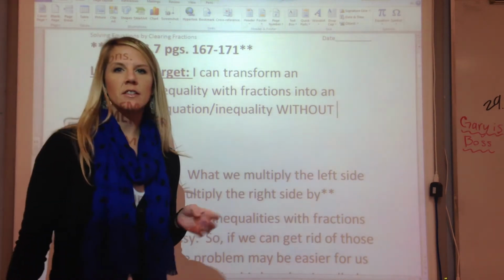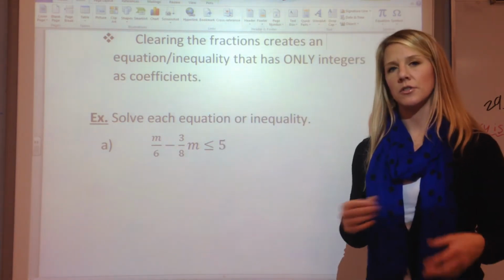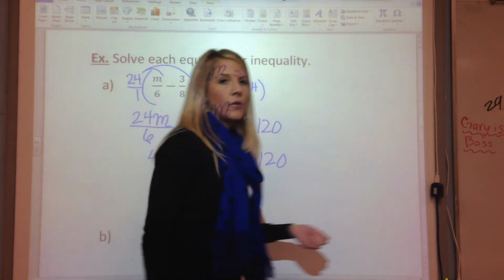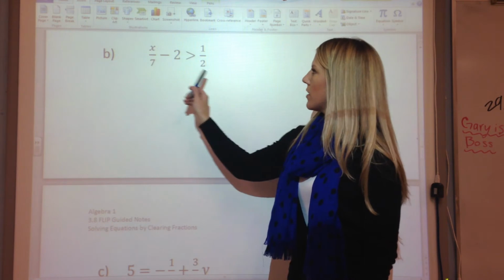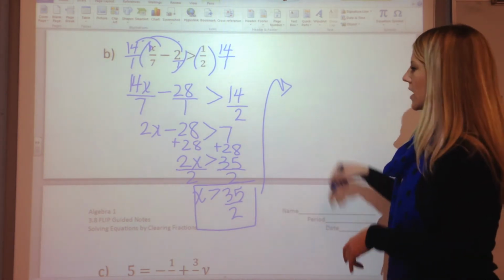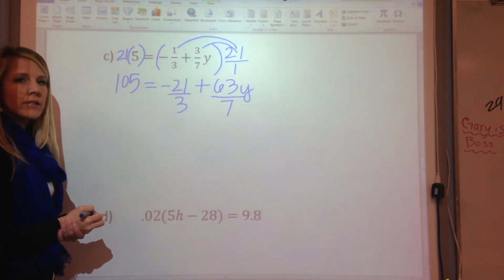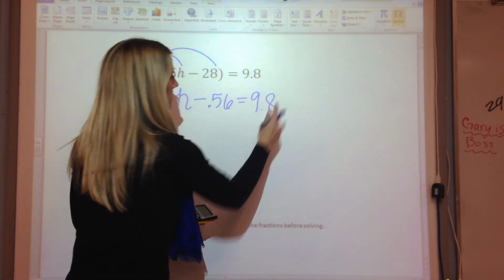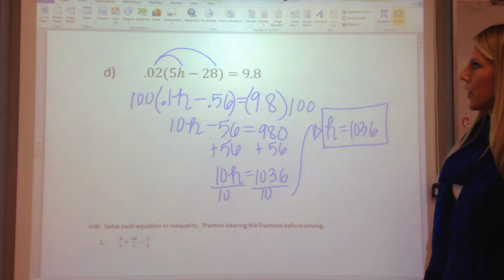Algebra 1- 3.8